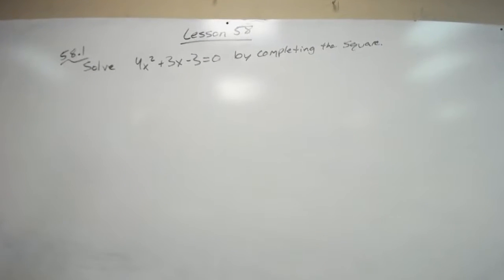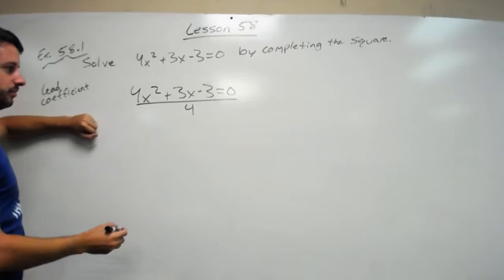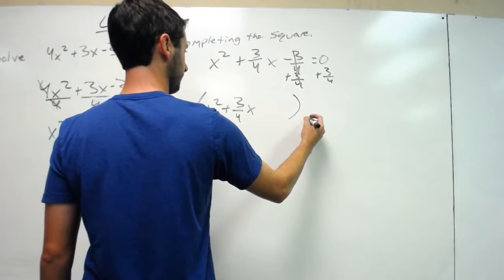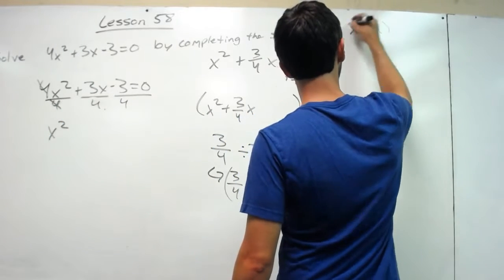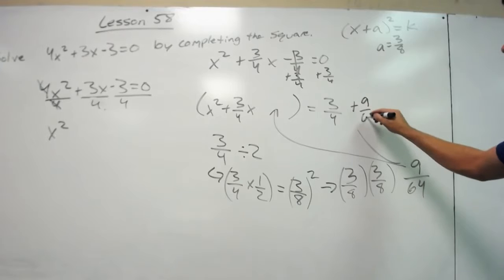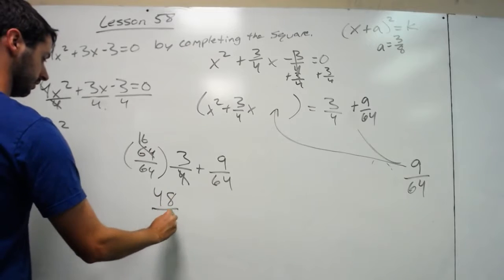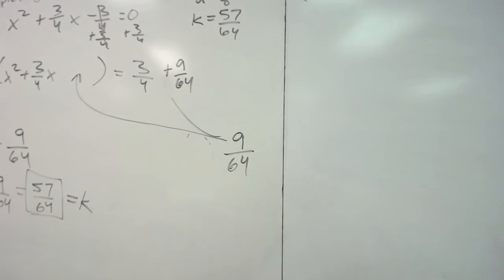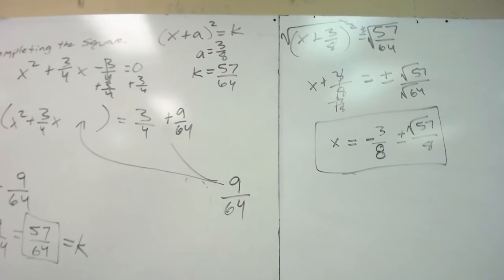Algebra 2 Lesson 58: Lead Coefficients; More on Completing the Square